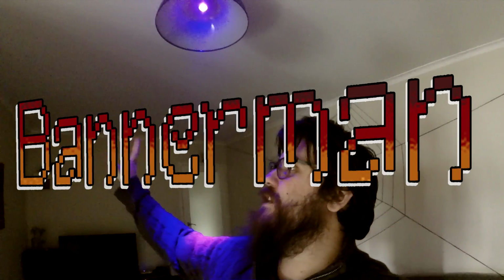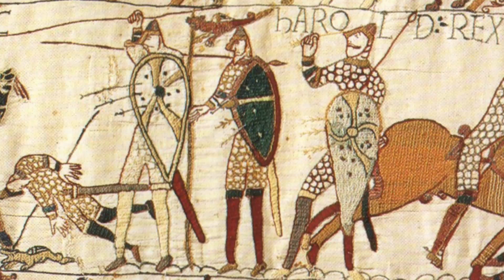Just make game - S1E5: HUDs and half-swording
Lot's of things done this month! So many things! Soon it'll be an actual real-life indie game.

Soon there will be trailers, in depth gameplay footage and all sorts of fun stuff up on this channel so subscribe so you can be one of the cool kids in the under 301 club.